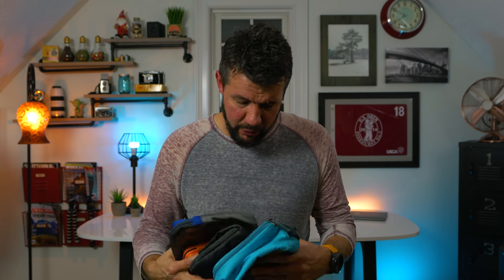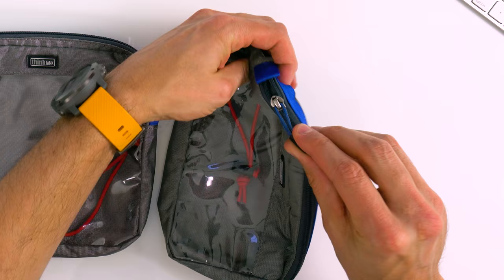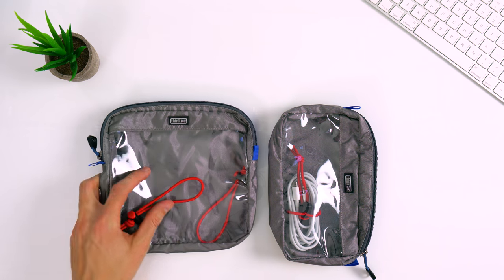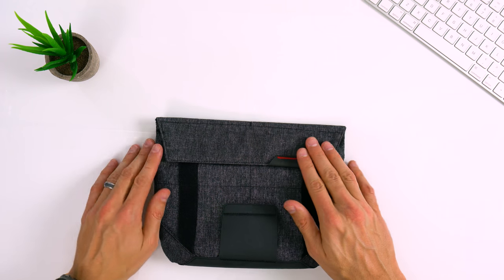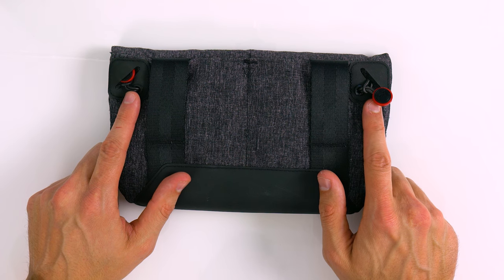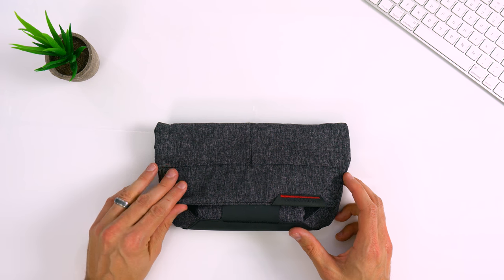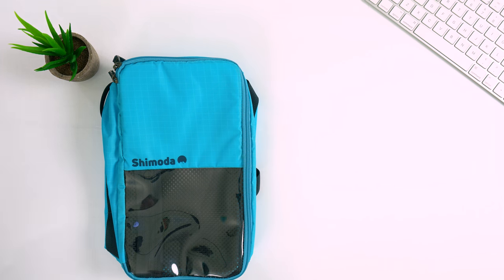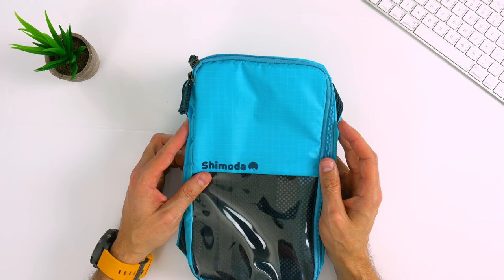Bags for Landscape Photography Bags! Shimoda, Peak Design, Think Tank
Accessory Bags, Ditty Bags, Wing Bags, whatever you like to call them - they're a necessary piece of gear for all landscape photographers. In this episode, I review my top three bags for landscape photography bags from Think Tank Photo, Peak Design and Shimoda. All similar in the problem they solve, but all with vastly different design elements. Having an organizational strategy for all the small bits and pieces associated with landscape photography is a massive time saver when you're on-location or traveling to a specific location. The accessory bags reviewed in this episode are a splendid option for organizing your batteries, chargers, cables, SD cards, battery backups, backup drives - this list goes on and on.

Below are the specs for each bag along with a link if you decide to purchase one.

Think Tank Cable Management 10
Height:  4 in / 10.2 cm
Width:  7.3 in / 18.5 cm
Depth:  1.8 in / 4.6 cm
Weight: 0.1 lbs / 0.1 kg

Think Tank Cable Management 20
Height:  7.3 in / 18.5 cm
Width:  6.9 in / 17.5 cm
Depth:  1.4 in / 3.6 cm
Weight: 0.2 lbs / 0.1 kg

Think Tank Red Whips

Peak Design Field Pouch
Height:  5.4 in / 14 cm
Width:  10.25 in / 26 cm
Depth:  .5 in / 1 cm
Weight: 5.5 oz / 155 g (Empty)

Shimoda Small Accessory Pouch
Height:  5.7 in / 15 cm
Width:  5.7 in / 15 cm
Depth:  3.1 in / 8 cm

Shimoda Large Accessory Pouch
Width:  11.2 in / 29 cm
Depth:  5.1 in / 13 cm

Cheers!

-Mark D.

Sony A7rii
Sony a6500
Sony DSC-RX100 V
Sony 16-35m f/2.8 GM
Sony FE 70-200m F4 G OSS
Sony 55m F1.8 Sonnar
Rode Video Micro
Rode Lavalier Microphone
Rode Videomic Pro
Really Right Stuff Ballhead BH-40
Really Right Stuff L Bracket
DJI Osmo Mobile
DJI Mavic Pro
Polar Pro DJI Mavic Pro Filters
Zhiyun Crane V2 3-axis Stabilizer
Zoom H1Digital Recorder
PolarPro DJI Mavic Filters
Filter Hive Mini Storage Case
Think Tank Photo DSLR Battery Holder 2
Pelican Flash Memory Card Case
Samsung T5 SSD 500GB
Nisi 100X150mm 3 Stop Soft Grad Filter
Nisi 100mm V5-PRO Filter Holder Kit
Nisi 100X100mm 6 Stop ND Filter
Nisi 100X100mm 10 Stop ND Filter
Moment Wide Lens
Moment iPhone 8 Plus Cae
Black Diamond Storm Head Lamp
Mophie Powerstation External Battery
JOBY GripTight Phone Mount
Think Tank Photo Cable Management 10
Think Tank Photo Cable Management 20